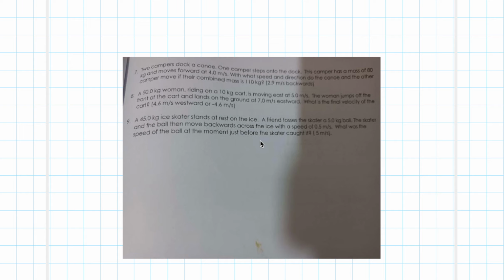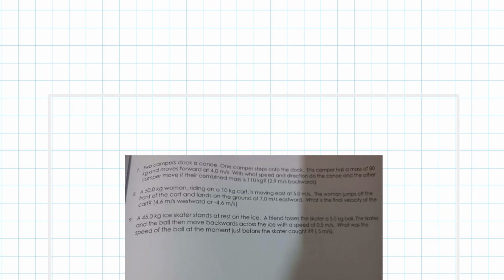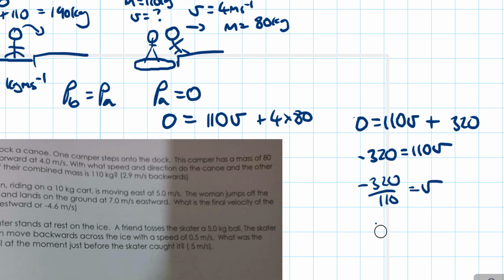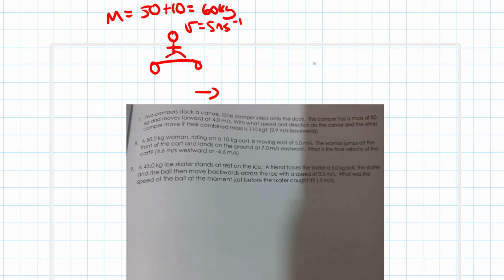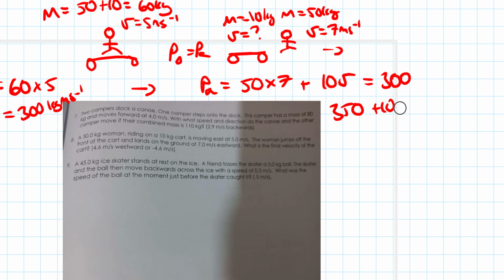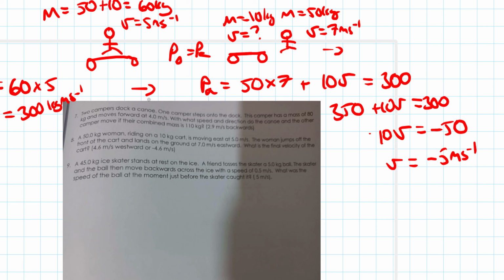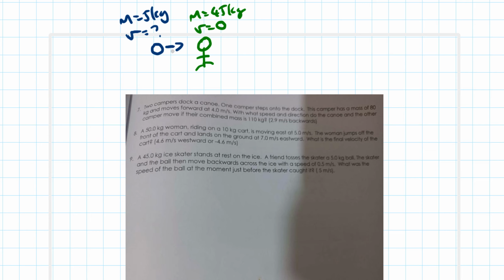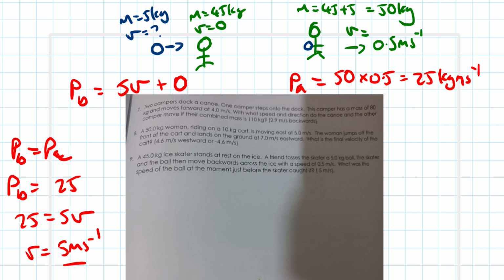A Level Physics - AQA - Momentum Practice Questions Q7-9